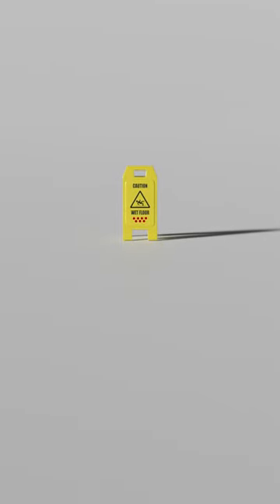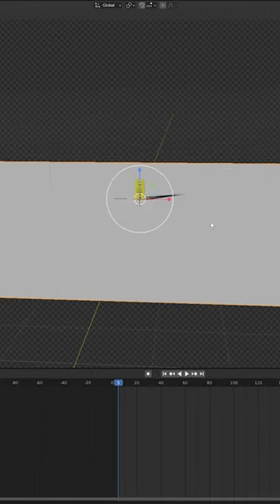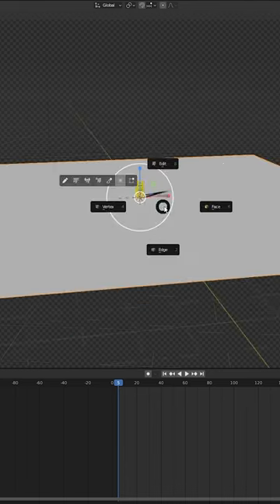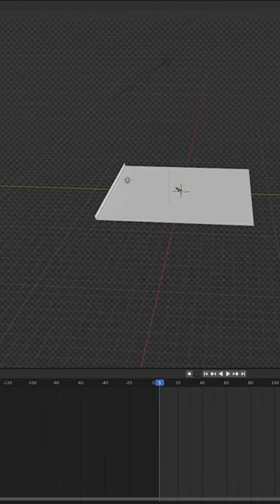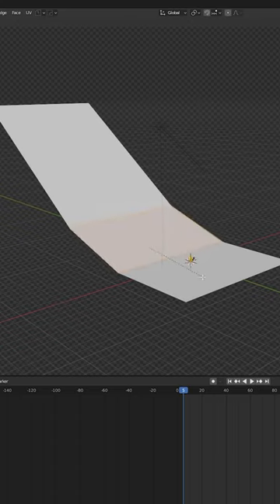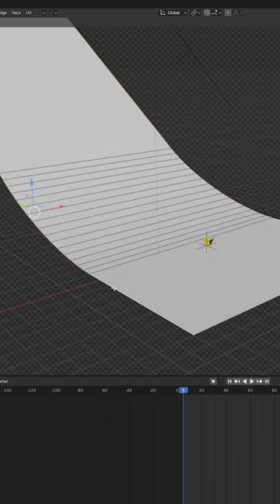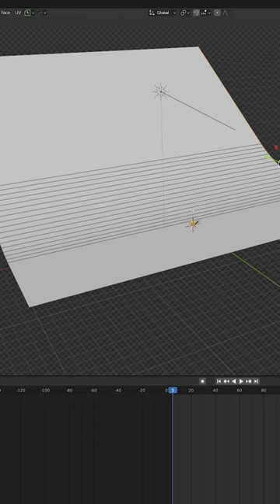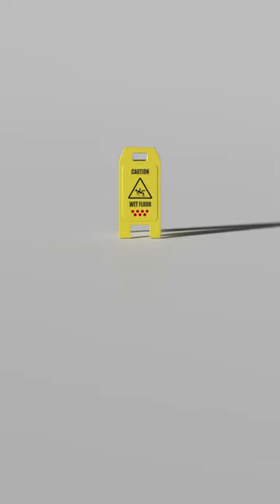How to make an infinite background easily in blender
My Filmmaking  Gear :
The Best All Around Lens for APsC Camera's
One of the Best Budget Camera's Ever Made
The Best Cage for the BMPCC4K (Essential)
Vmount Battery Plate for the BMPCC6K pro
3.5mm extension cable
Microphone (Rode video mic)
Wind Sheild for Microphone (Rode deadcat)
Affordable Light I LOVE